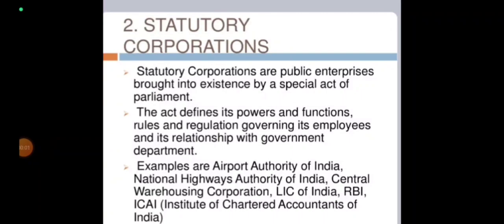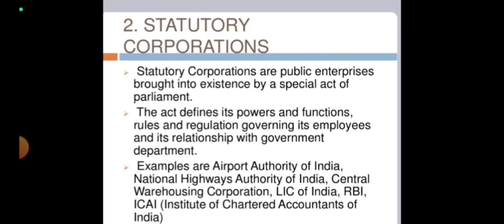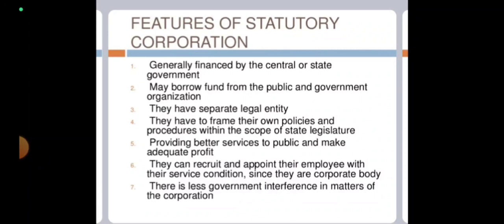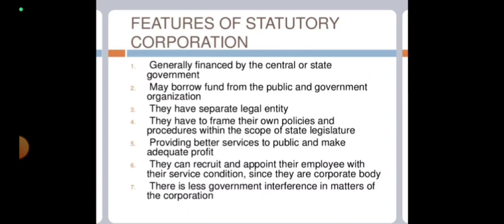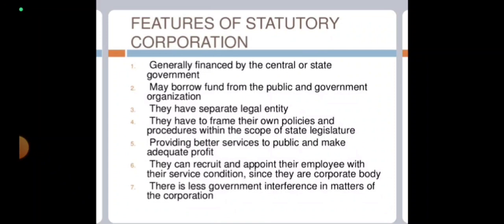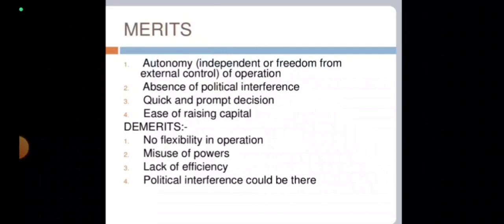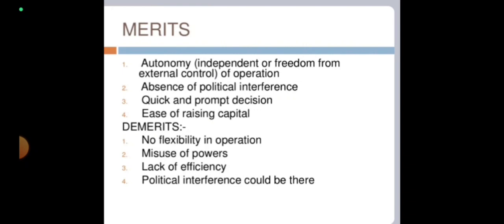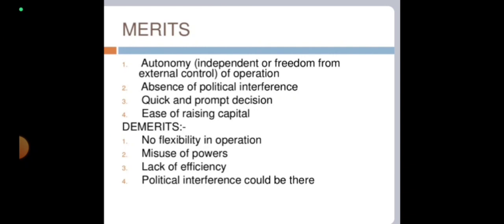XI- Business Studies- Ch.-3- Public, Private and Government Enterprises- Part-2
Lectured by Mr. Nafish Choudhary (PGT, Accountancy, Business Studies), Maples Academy, Deoband, Distt.- Saharanpur (U.P)